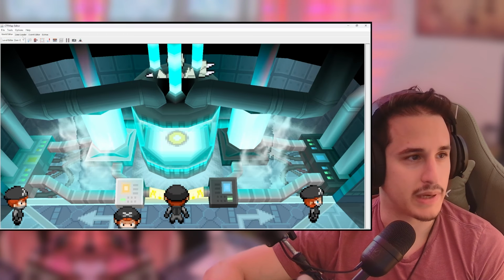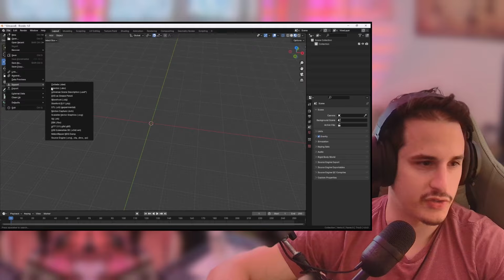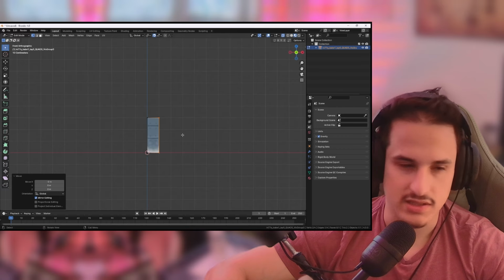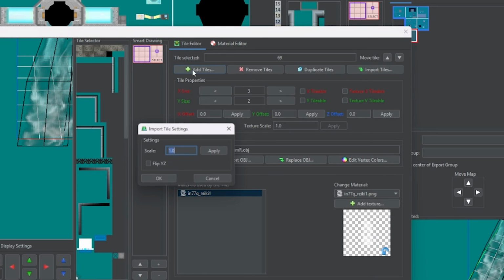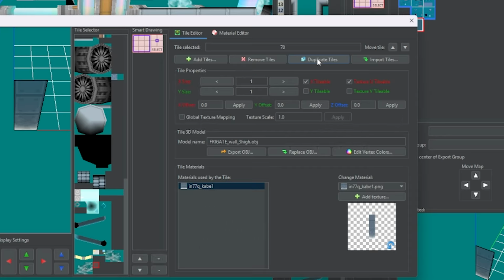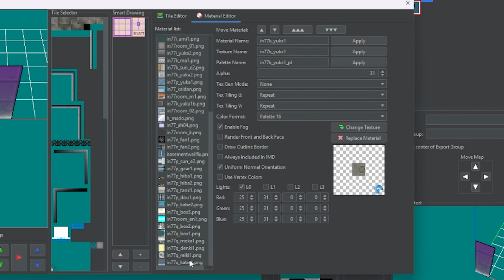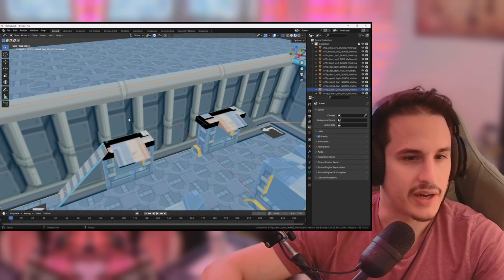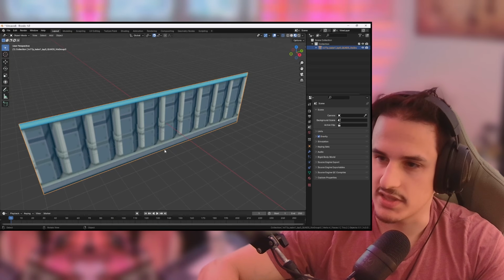Make Your Own Pokemon ROM Hack! -- Ripping Wall Tiles